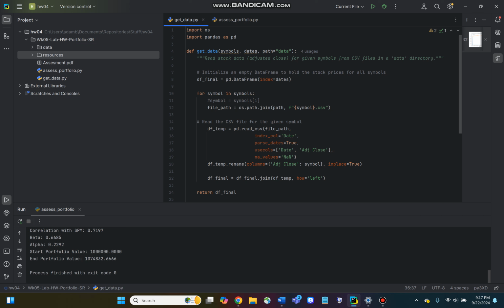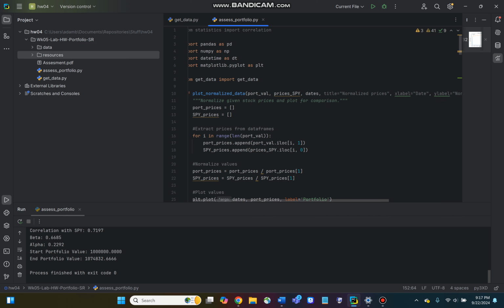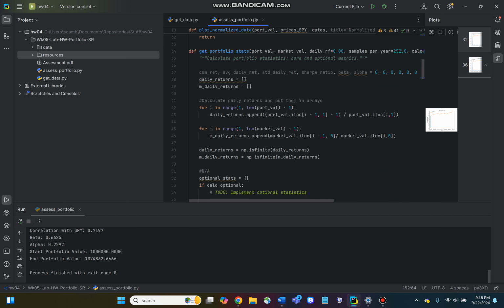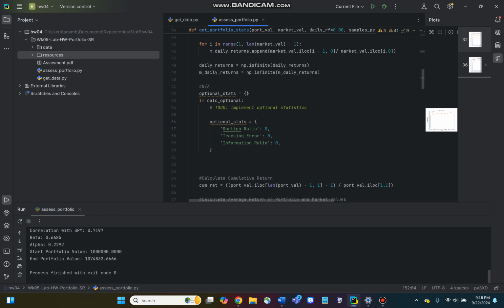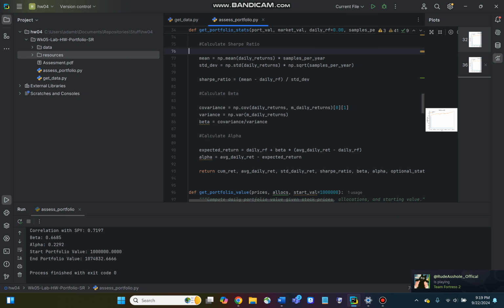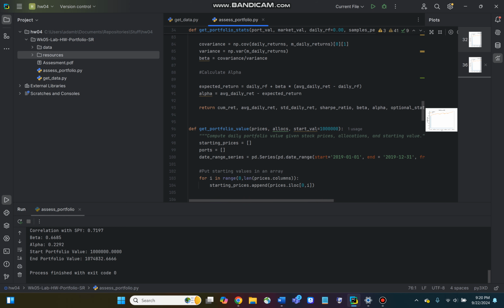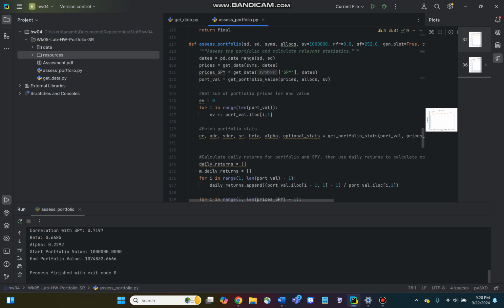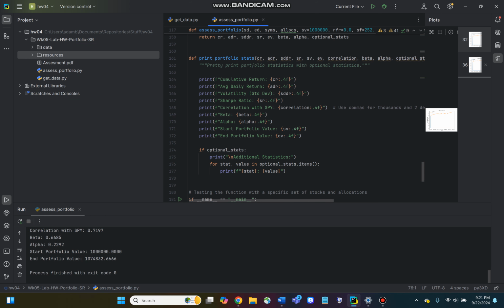Demo Video 4